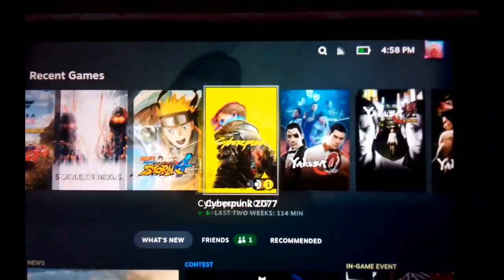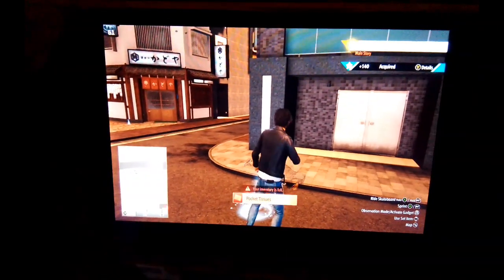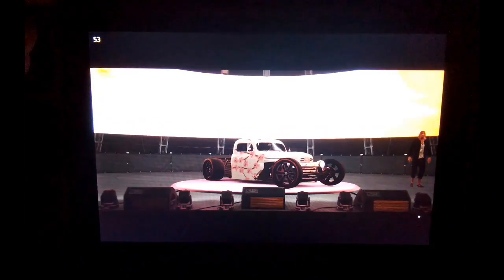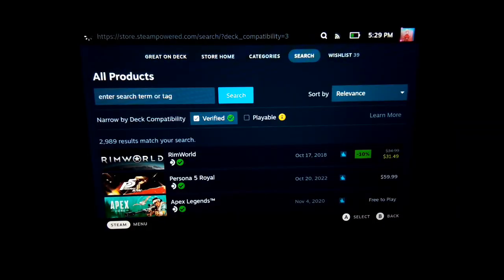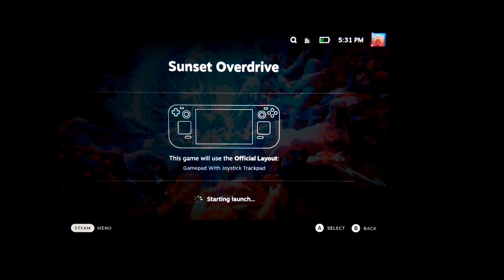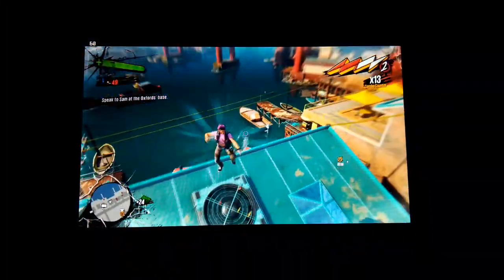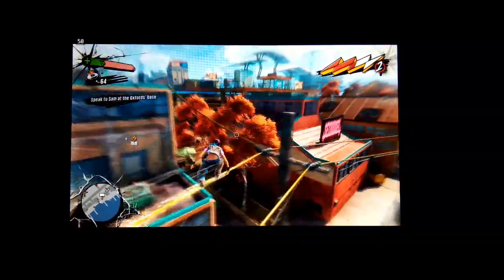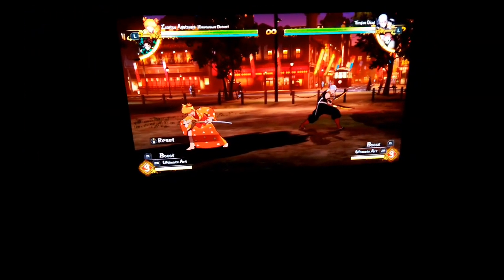Steam Deck Review/gameplay. My Thoughts Months Later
Link to the OLED Monitor